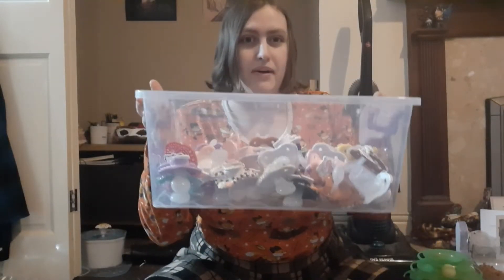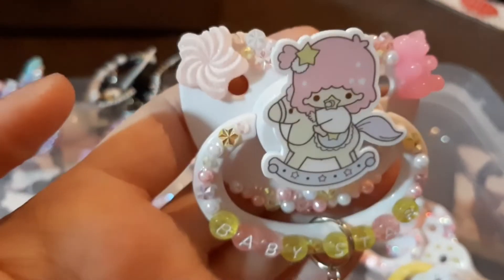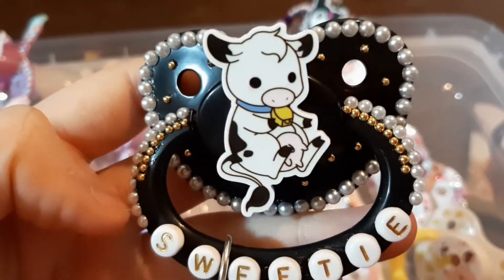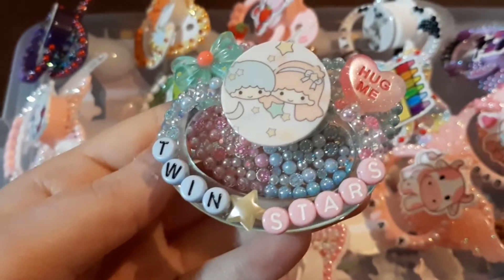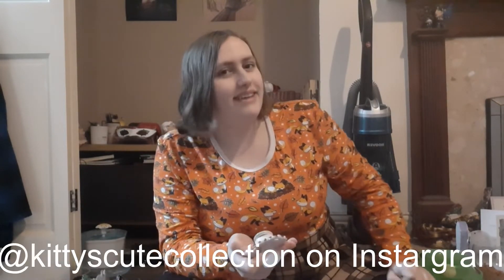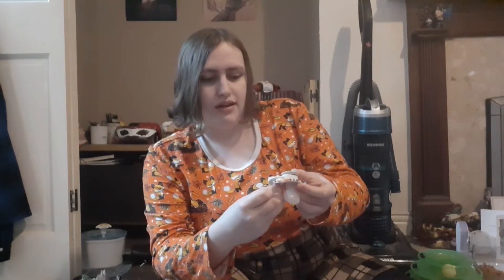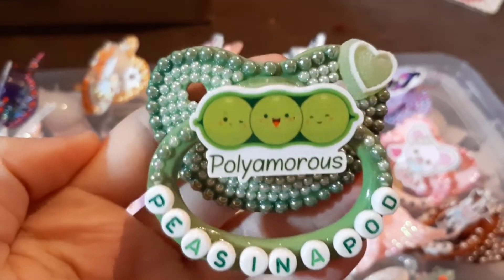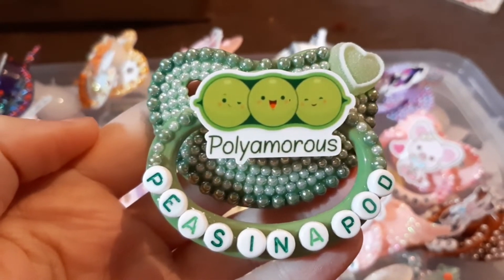My paci collection 2022 | Age regression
Here's all my pacis, check out the shops they came from!

SOCIALS
Discord - (its for adult regressors so you must be over 18)